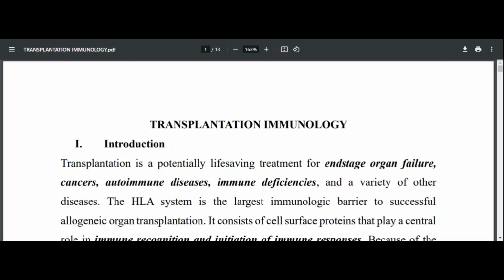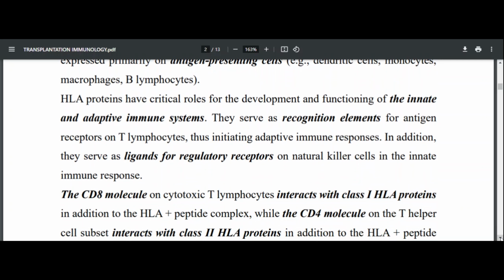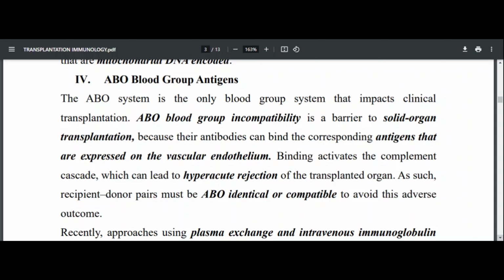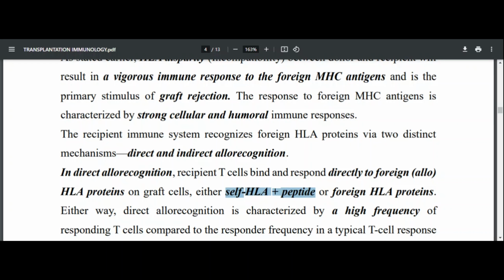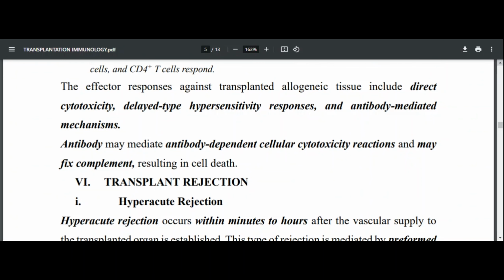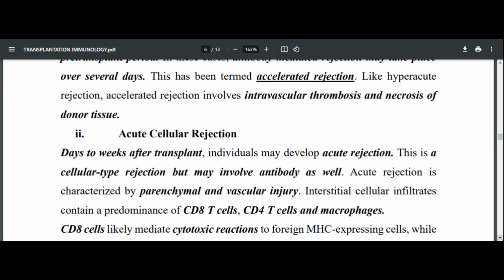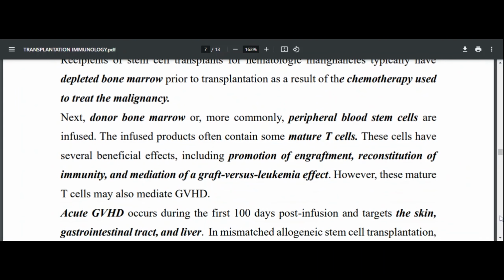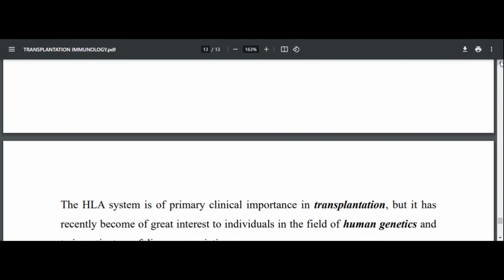TRANSPLANTATION IMMUNOLOGY BEST EXAM PREP MATERIAL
Transplantation is a potentially lifesaving treatment for endstage organ failure, cancers, autoimmune diseases, immune deficiencies, and a variety of other diseases. The HLA system is the largest immunologic barrier to successful allogeneic organ transplantation. It consists of cell surface proteins that play a central role in immune recognition and initiation of immune responses. Because of the ubiquitous presence of these proteins on the surface of nucleated cells and their extensive degree of polymorphism, an allogeneic response may result in graft rejection in solid-organ and stem cell transplantation or graft-versus-host disease in stem cell transplantation.